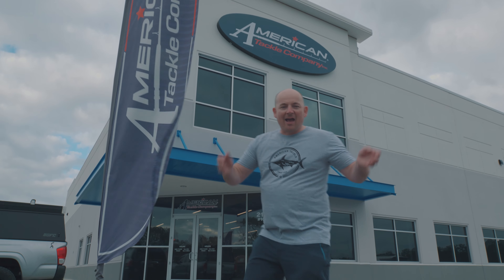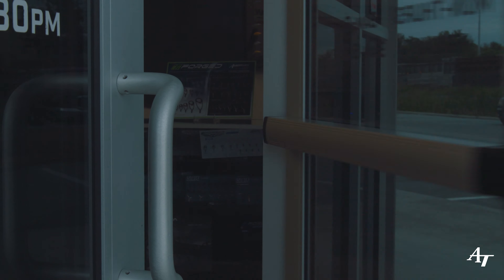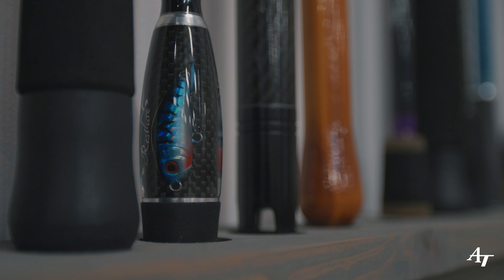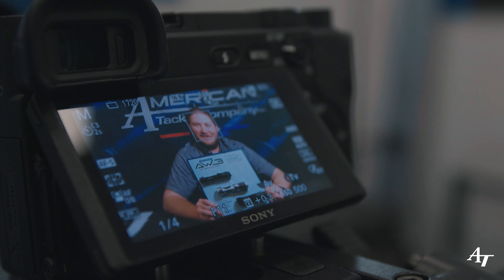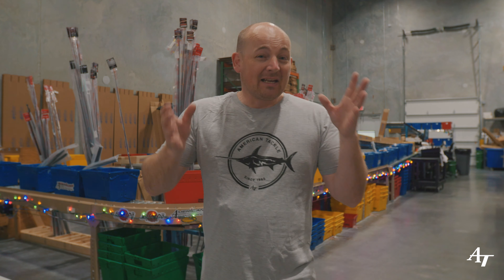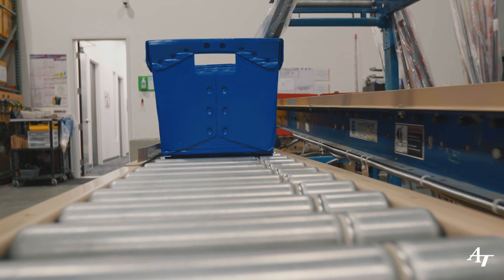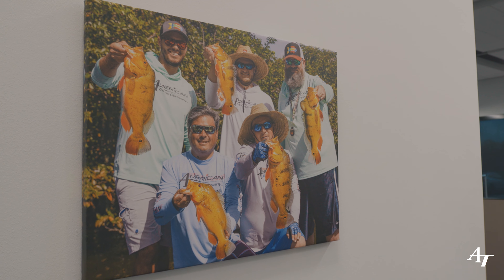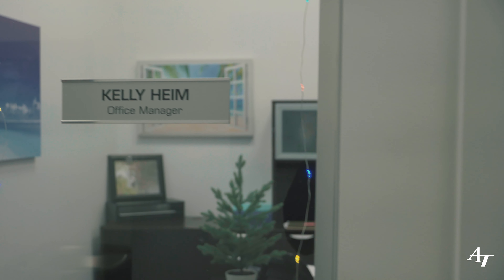This is RodBuilding Special Episode- Behind the Scenes of American Tackle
In this episode of “This is RodBuilding,” Gary heads to the American Tackle HQ and gives a look behind the scenes at the day-to-day operations at AT.  Meet the entire team of American Tackle and see some of the different things from the warehouse, studio, sales floor, and more!